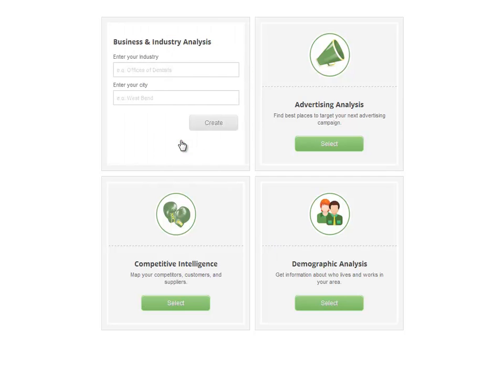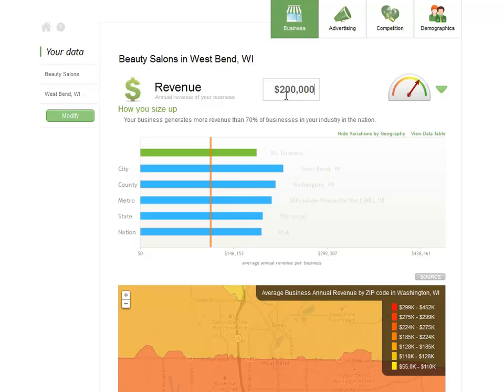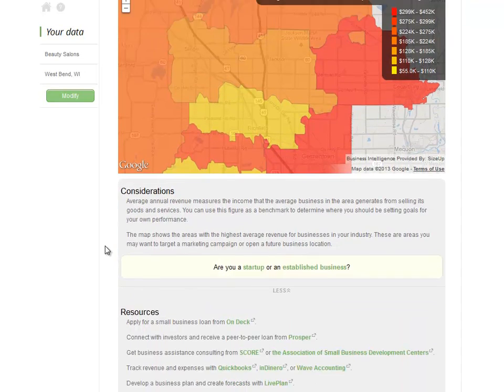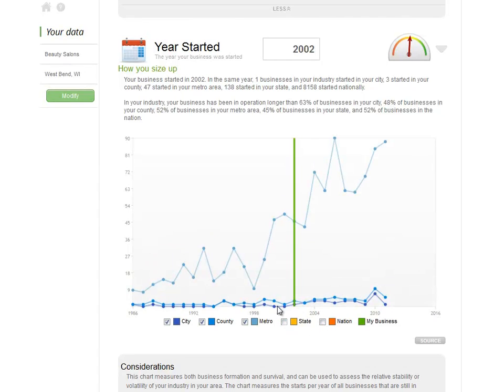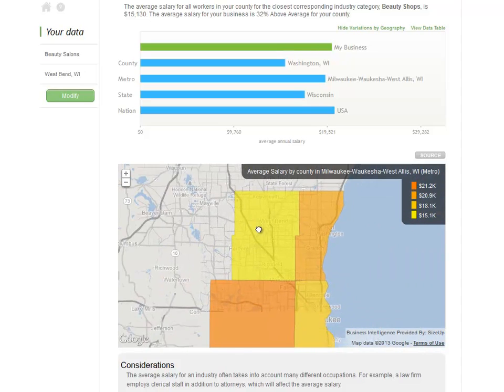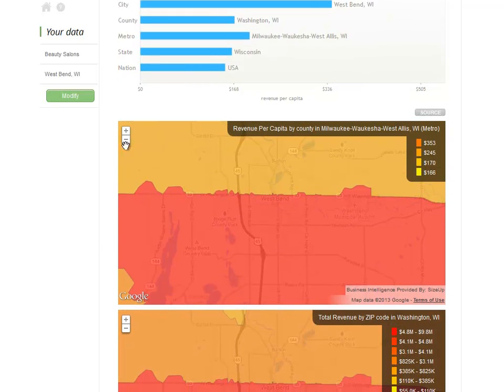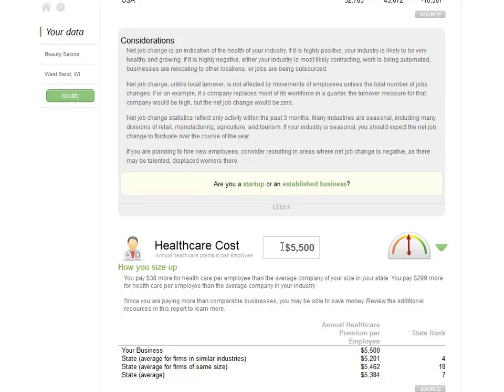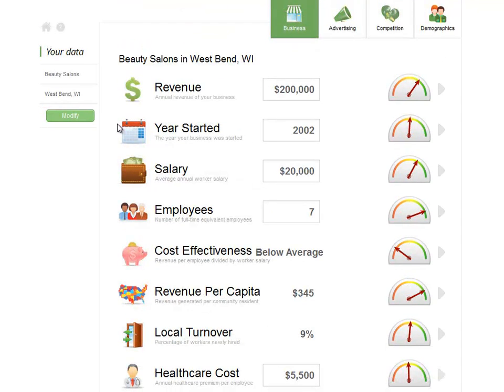LBI Demonstration - Part 1: Business & Industry Analysis